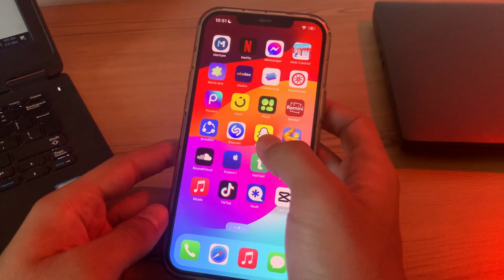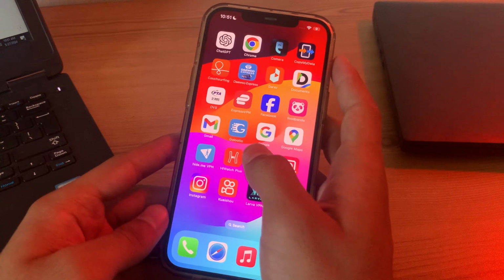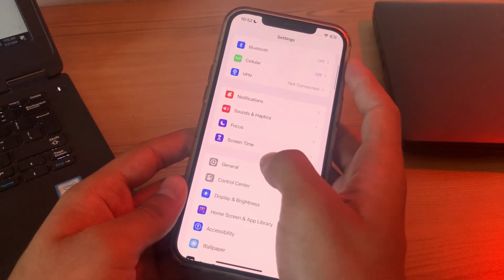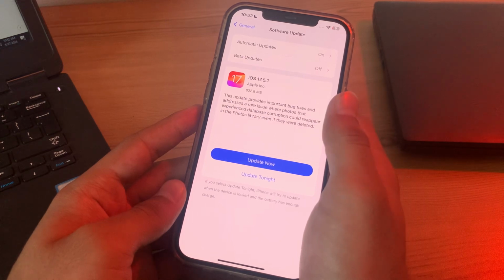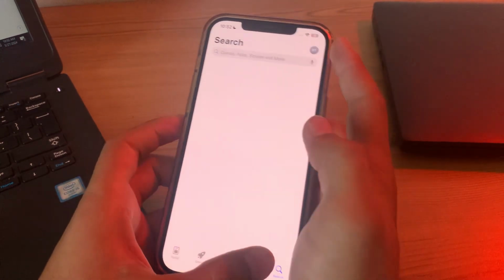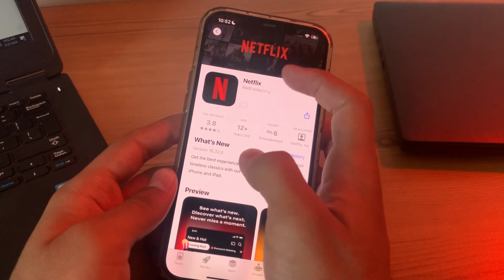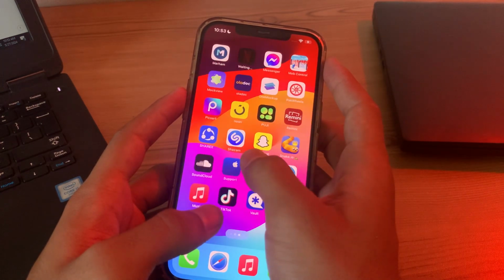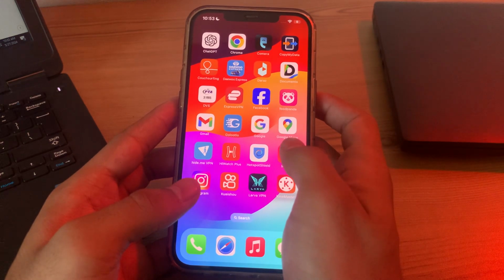How To Fix Netflix Keeps Crashing issue On iPhone After Update